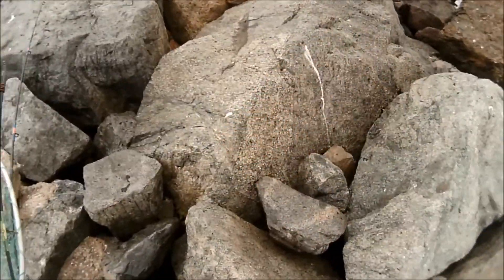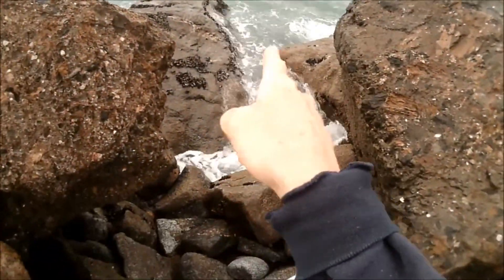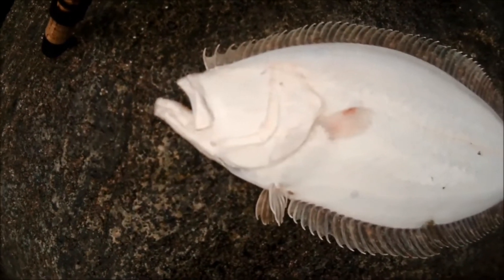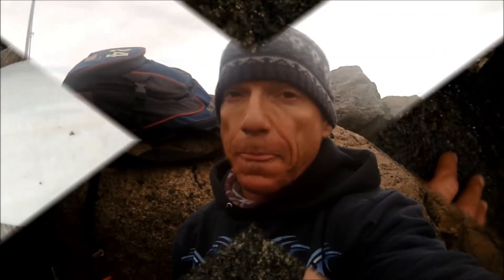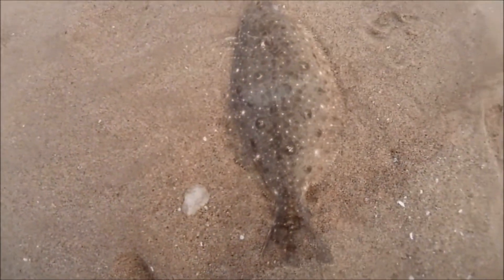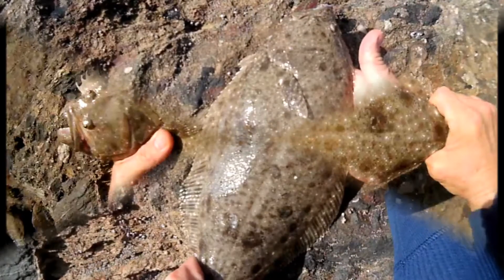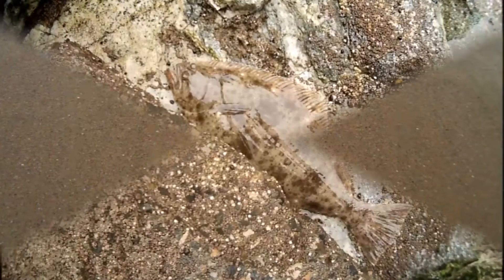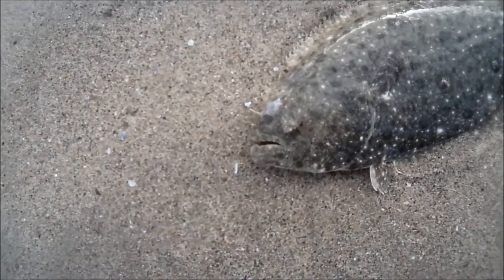Surf Fishing for HALIBUT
Osprey sighted while surf fishing for halibut. When showing examples of how well halibut camouflage within their surroundings, I came across a rare visual of an Osprey curiously watching me (A.K.A. = sea hawk or fish hawk due to eating mainly fish - very cool). Halibut are opportunistic, ambush predators that lie on the ocean floor, disguising themselves by burrowing in the sand and blending in with their environment. With both eyes located on the top side of their body, they are able to see what passes overhead without exposing themselves to their prey. If small fish are within range, a "surprise strike" will occur. This video is one in a playlist series on "My Adventures in Surf Fishing" from "Not your average Joe" 2019.